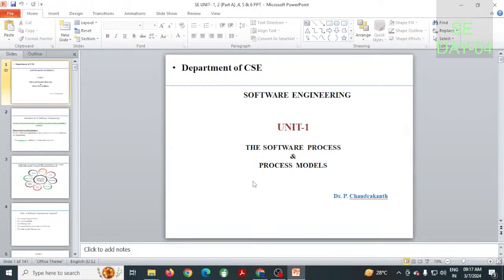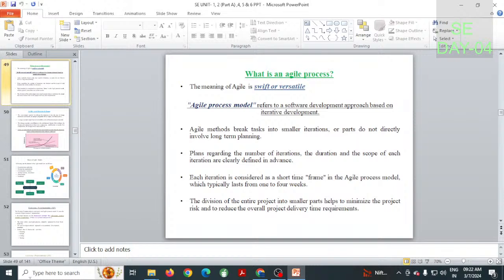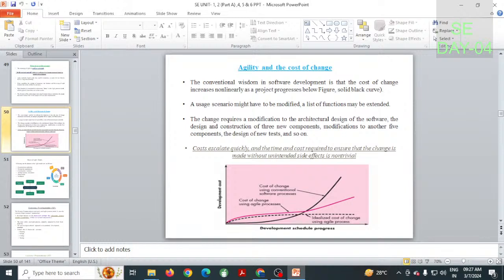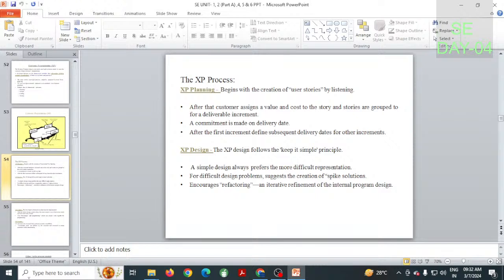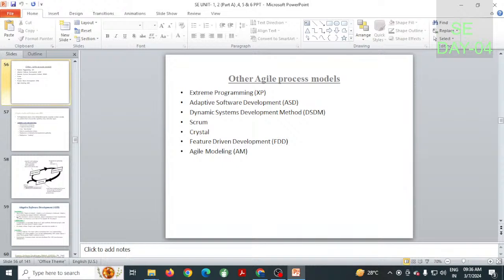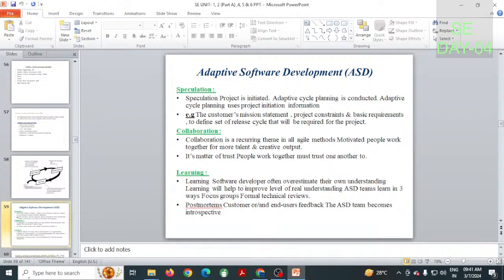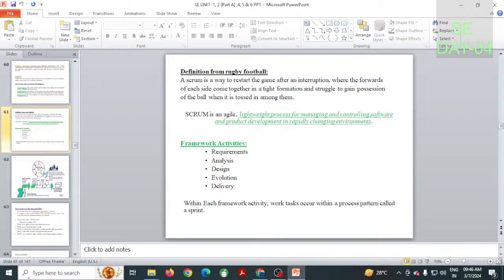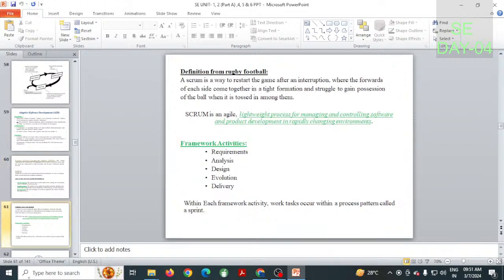Software Engineering (SE)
Software engineering is the process of designing, developing, testing, and maintaining software. It is a systematic and disciplined approach to software development that aims to create high-quality, reliable, and maintainable software.